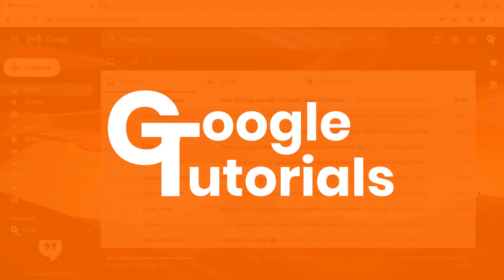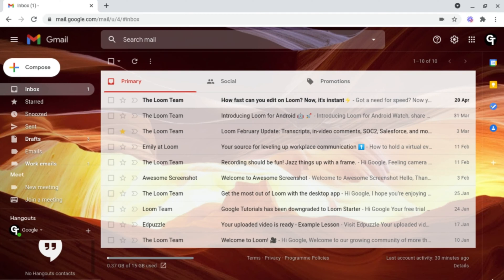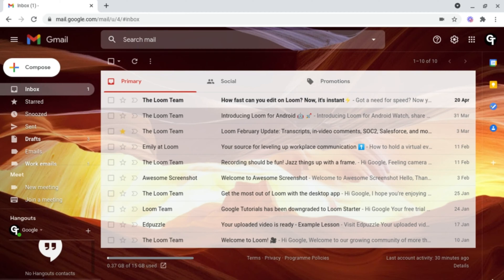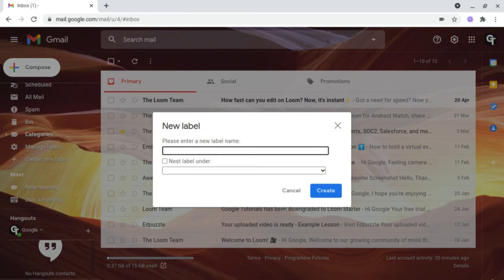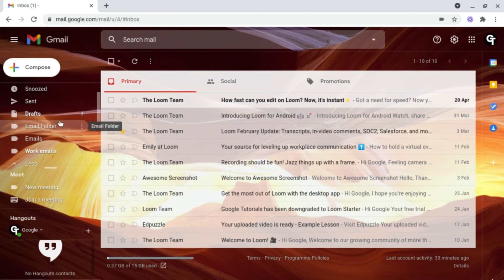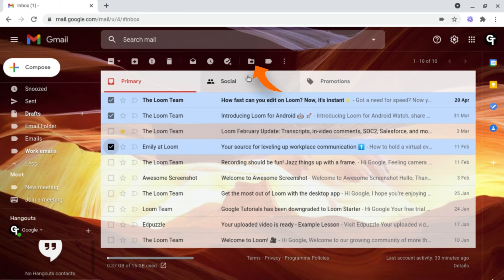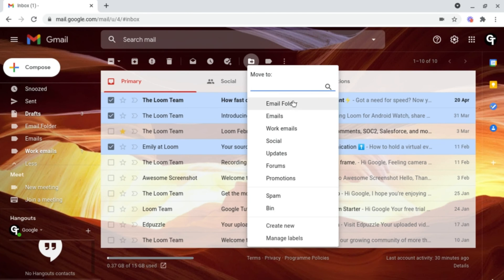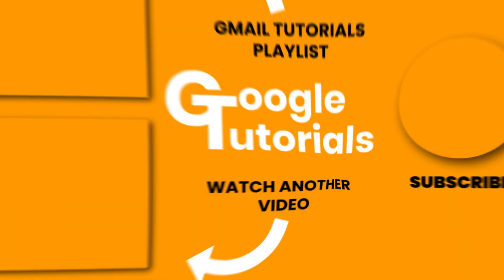How to Create and Use Gmail Labels in 2021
📒 Notes & Links 📒

Learn how to create and use Gmail labels in 2021. To do this, head on over to the left-hand side of your email, and then click on the "+ Create New Label" icon at the bottom. Then name your label. Following this, you can then select all of the emails you want to move into that label/folder and then head on up to the move button at the top. Simply choose the label and you're done! Watch the video to find out more.